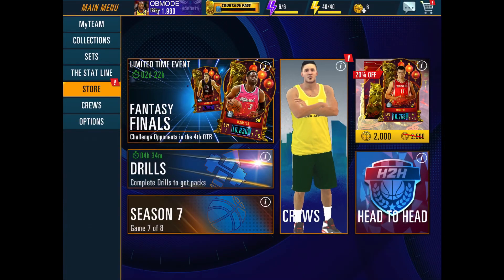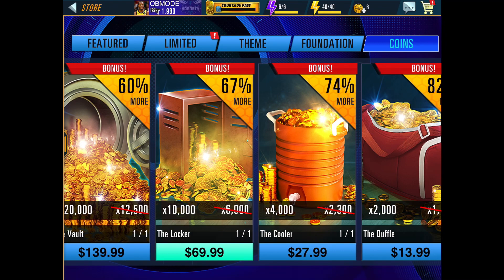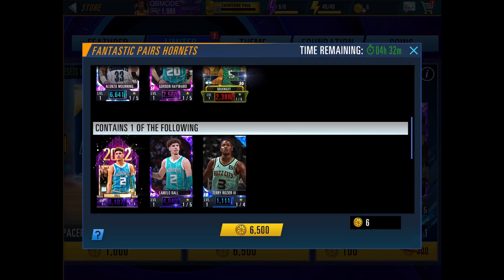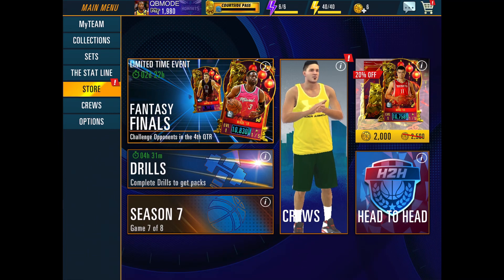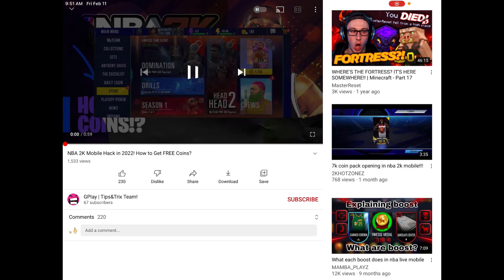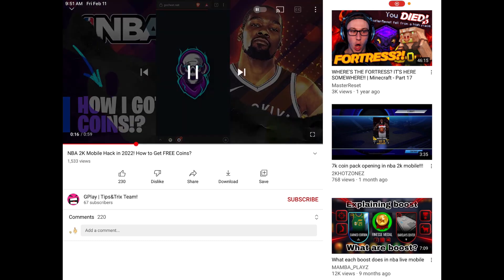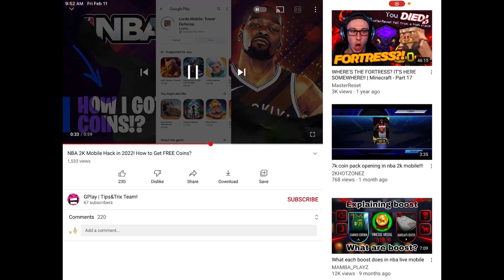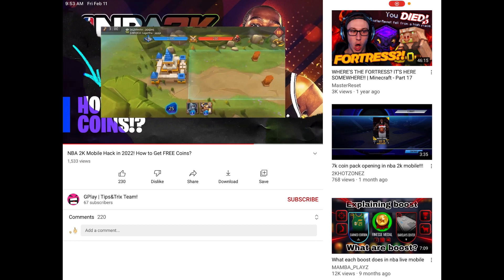2 things you should NEVER do on NBA 2k Mobile!!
Sup’ guys.
It’s MC IQ gorilla and in this video I am explaining 2 things that you should NEVER do on NBA 2k Mobile.
Anyways, thanks for 200 subs. I am appreciate it a lot.
Hope you enjoy this vid guys!